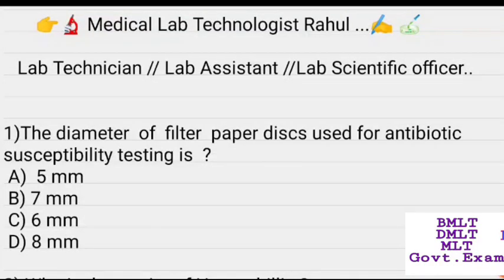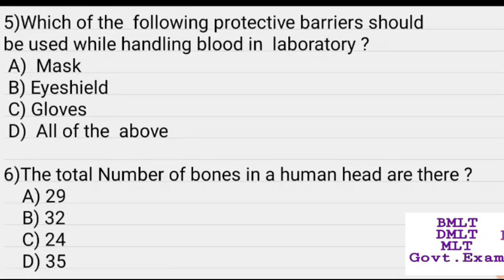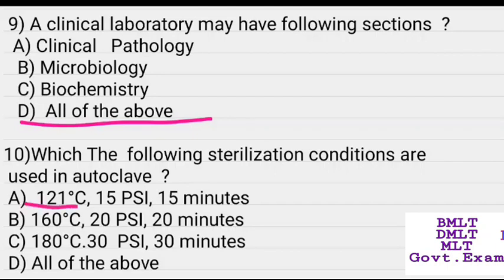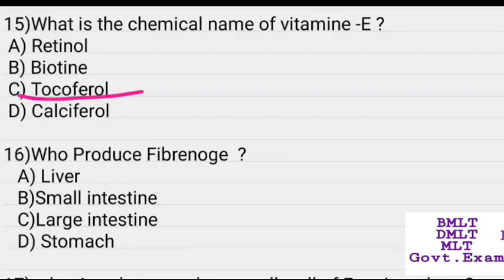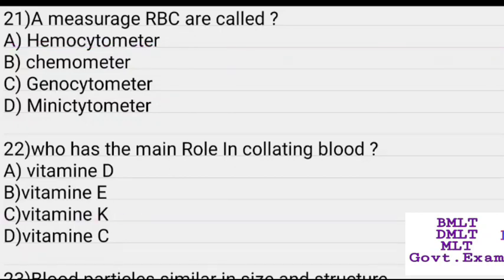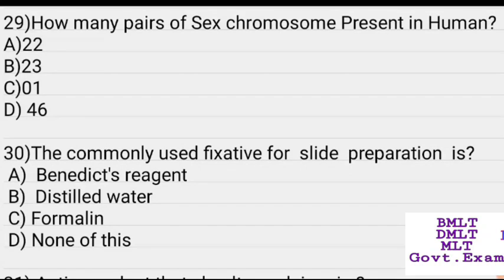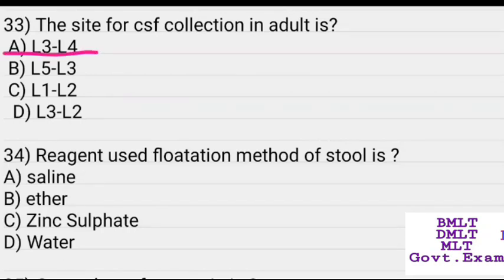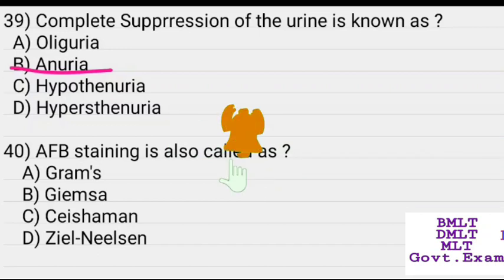Laboratory Technician IMp For DMLT BMLT MLT students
Laboratory  Technician
Laboratory Scientific officer
Lab Assistant
Lab Technologist
Bacteriology Technician

MLT Book 📚 list

1.FOR OCHIE BOOK BMLT, DMLT all subjects

2 FOR GODKAR books BMLT, DMLT all subjects

3 FOR N MURUGESH ANATOMY

4 FOR BIOCHEMISTRY

5 FOR MICROBIOLOGY

6 FOR HINDI MLT BOOK

 7 PHYSIOLOGY

8 PATHOLOGY AND HISTOPATHOLOGY